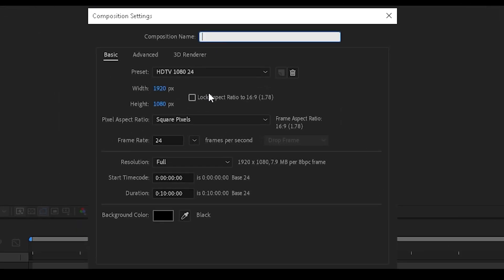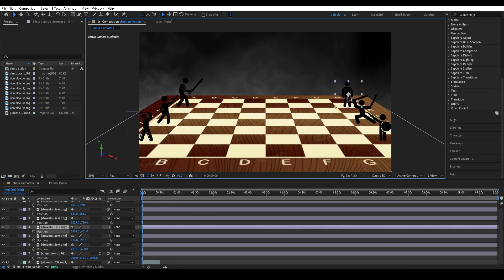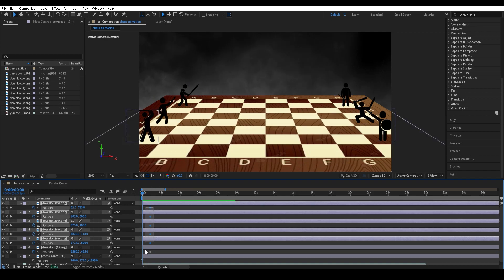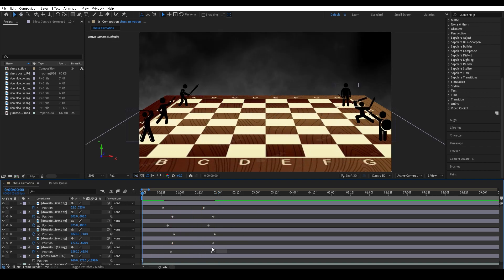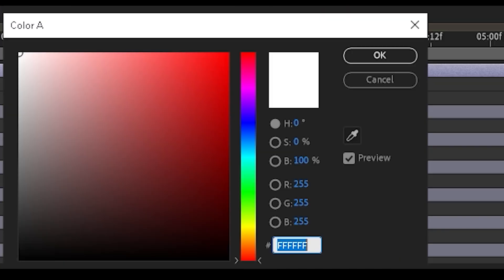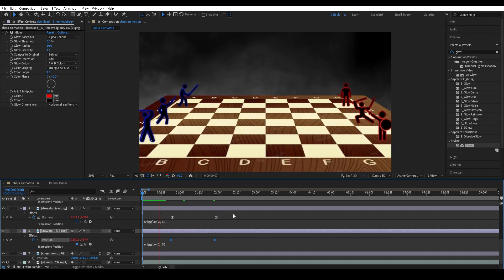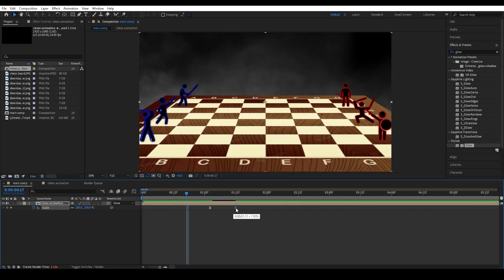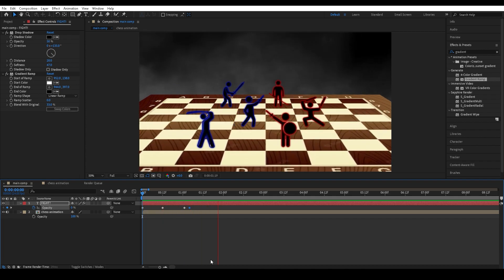How To Animate In After Effects (Beginners Guide)